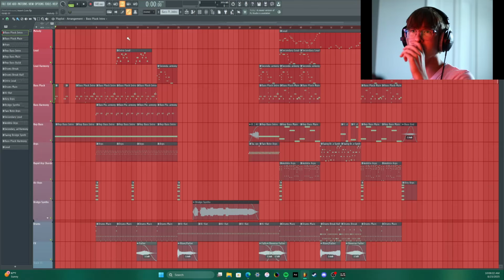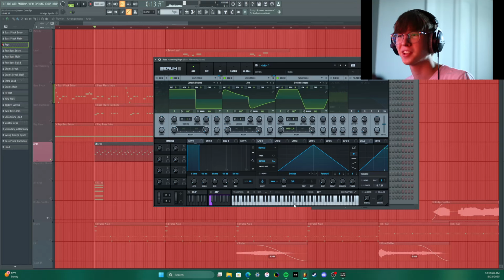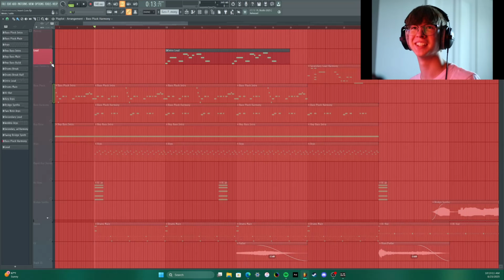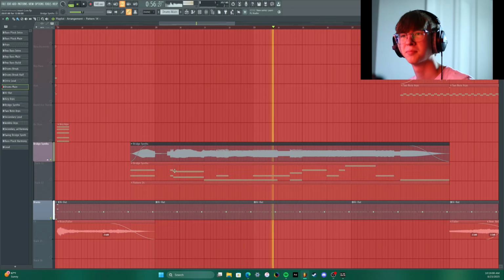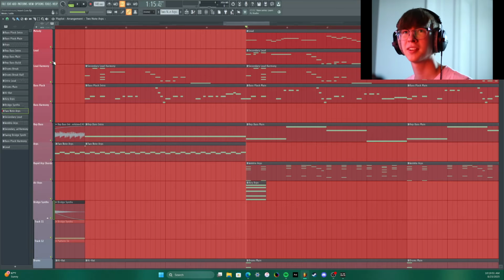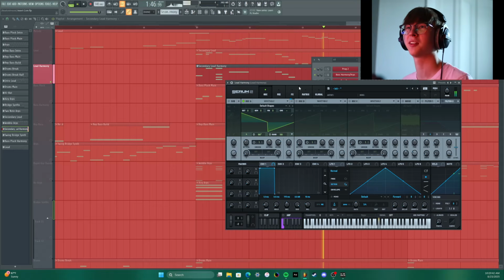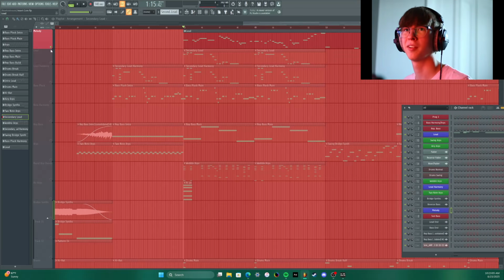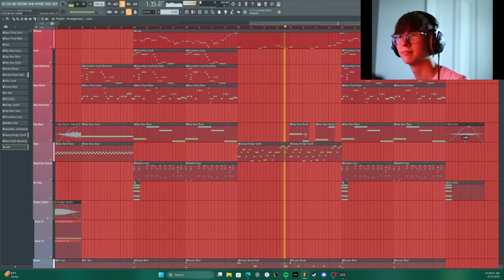How I made "Insert Coin!": a CHIPTUNE...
Let me know if there are any other songs you want me to go over if you're curious how I made them!

0:00 Welcome
0:35 Intro
7:17 Bridge
8:53 Pre-Chorus
10:58 Chorus
14:11 Middle Chorus Section
17:07 Final Chorus Playthrough
17:41 Outro
18:20 Thanks for watching!